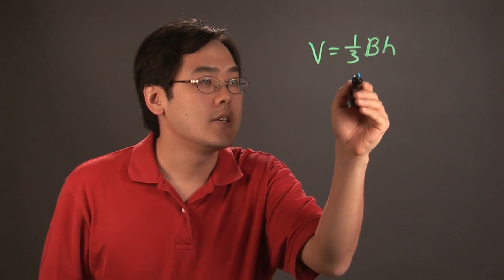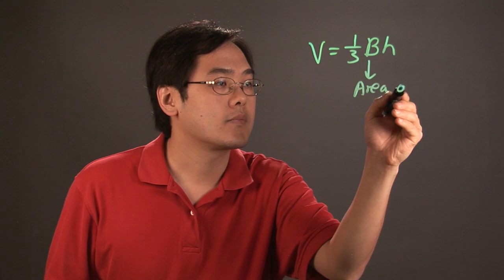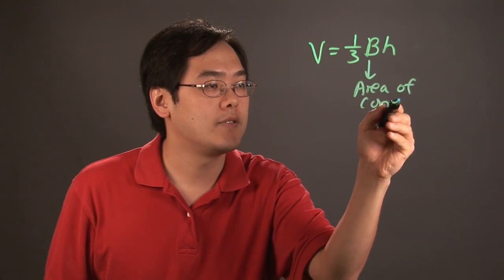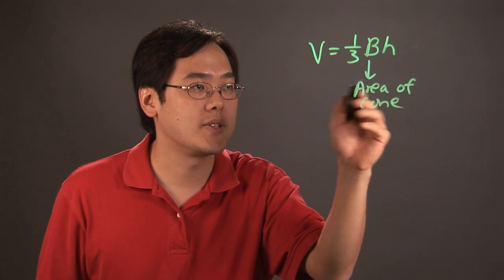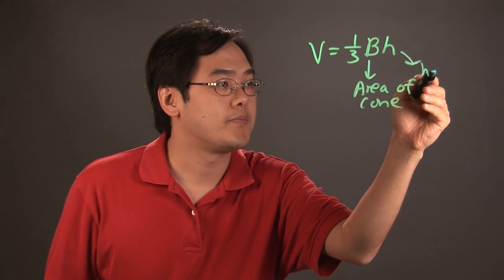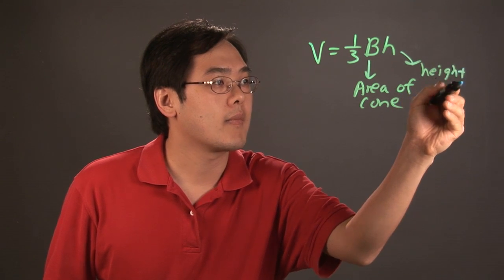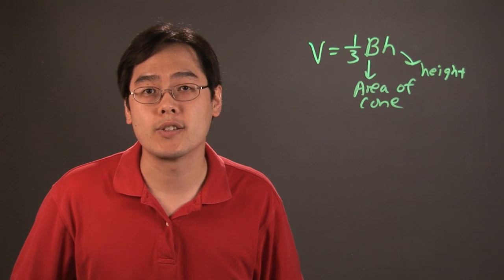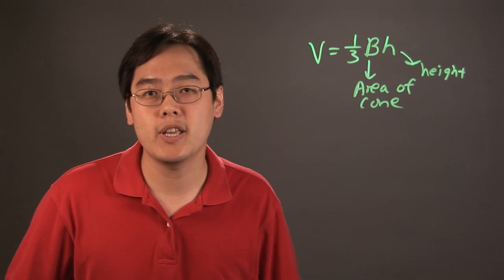The Volume of an Oblique Cone : Mathematics Education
The volume of an oblique cone can be found through the use of a very specific equation. Learn how to find the volume of an oblique cone with help from a mathematics educator in this free video clip.

Series Description: Mathematics isn't something that you just stop using the minute you leave the classroom. Learn a few tips and tricks that will help you further your mathematics education with help from a mathematics educator in this free video series.